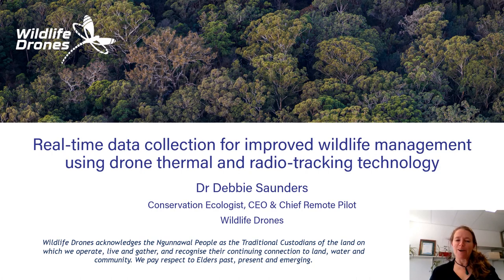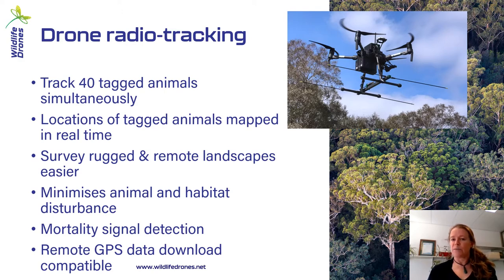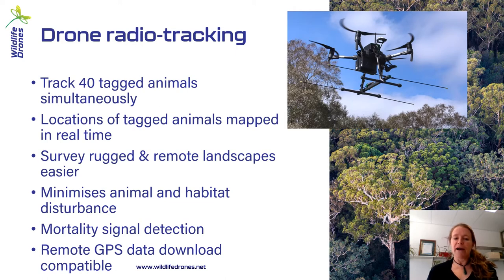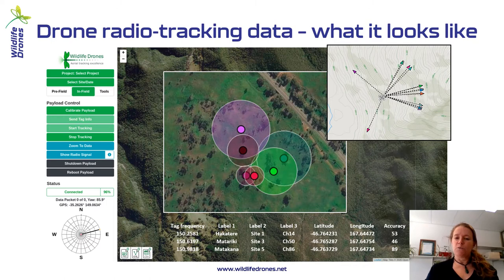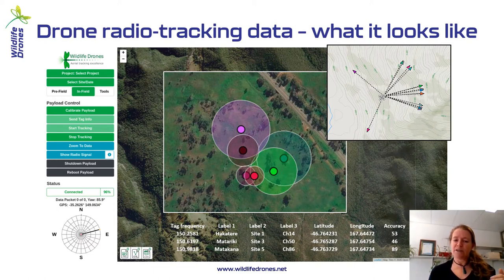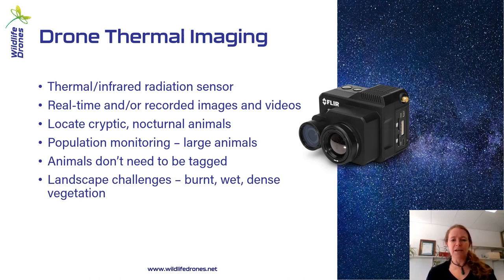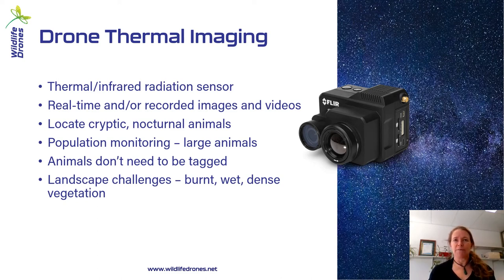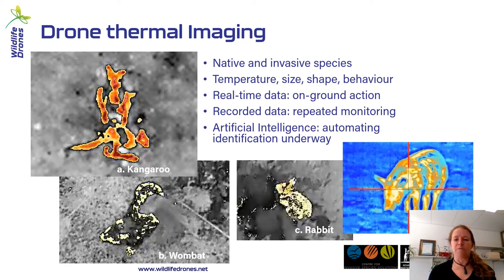Drone radio-tracking and thermal imaging with Dr Debbie Saunders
Conservation ecologist and CEO of Wildlife Drones, Dr Debbie Saunders, shared the latest advancements and applications of drone radio-tracking and thermal imaging technology at the 2020 Australasian Wildlife Management Society (AWMS) virtual conference.

Interested to find out more?